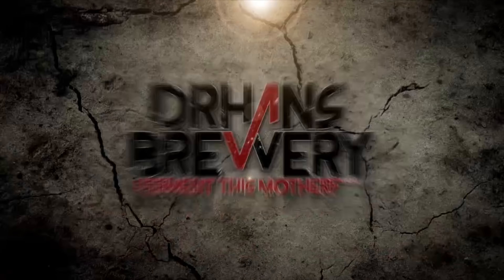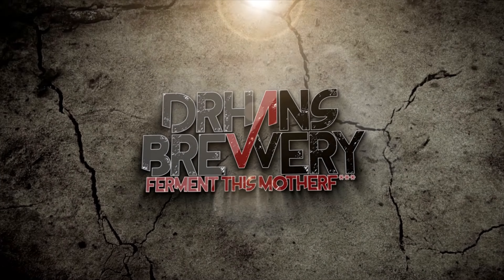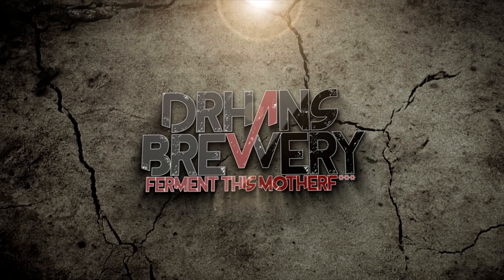Brewing a lager in 5 days. Method, recipe and tasting.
Can you brew a Lager in just 5 days?
Heres how I did it!

Brewing a lager.

Amazon links*
Fermentasaurus:

Want to support the
channel and get tips, recipes, inside information and more?

DrHans Brewery Spreadshirt Scandinavian Store*
DrHans Brewery Spreadshirt International Store*